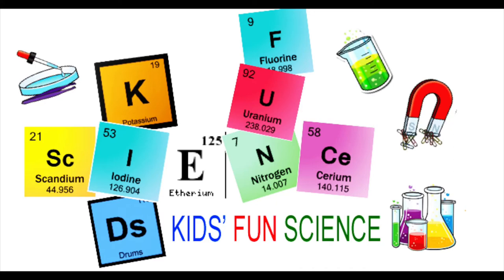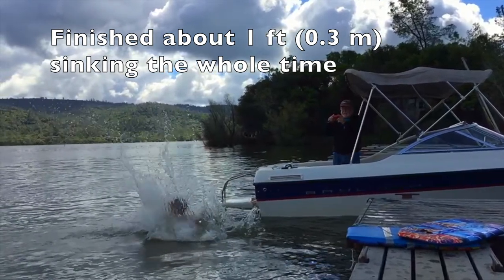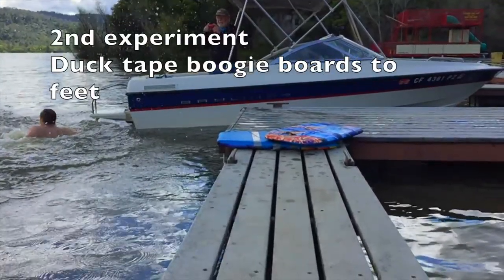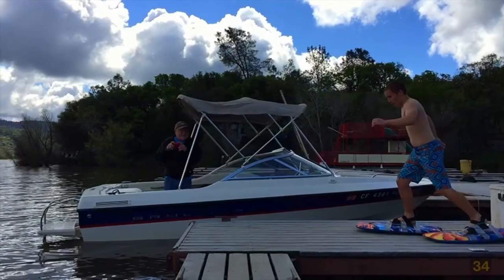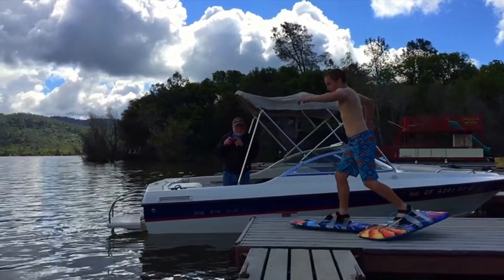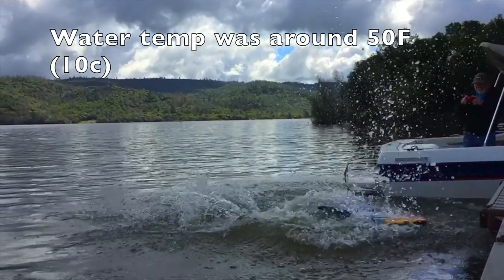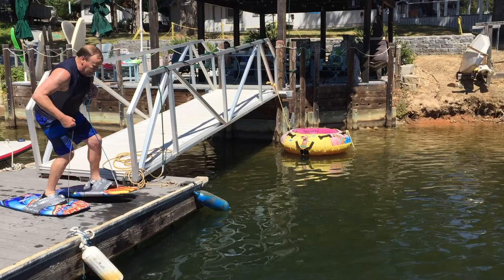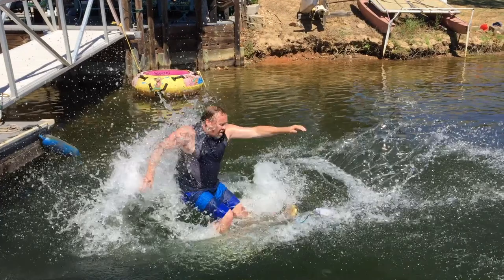Walking on Water Experiment (Try to walk on water)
Walking on Water. Have  you ever wondered if you could walk on water. Well we did and decided to try this experiment. We ran a couple different experiments.

First experiment one walking/jogging in with bare feet.

Second experiment we duck tape boogie boards to our feet to see if that would help.

We were amazed with the results. Thanks to slow motion we were able to see our results. Hope you enjoy.